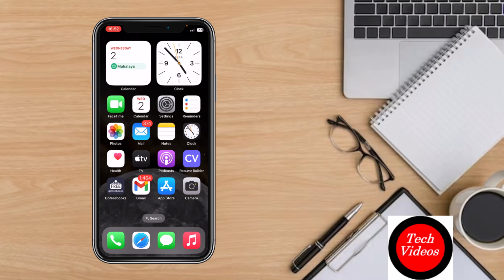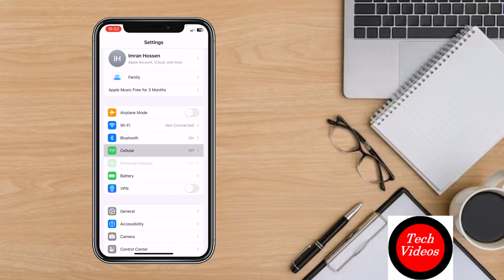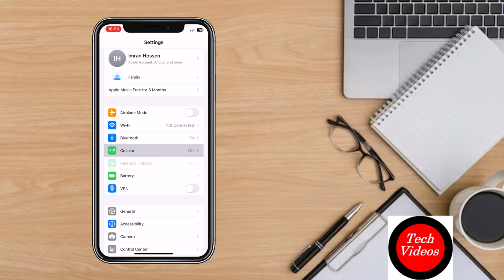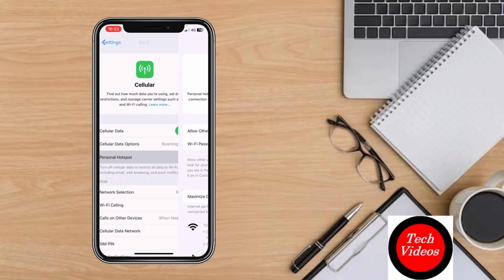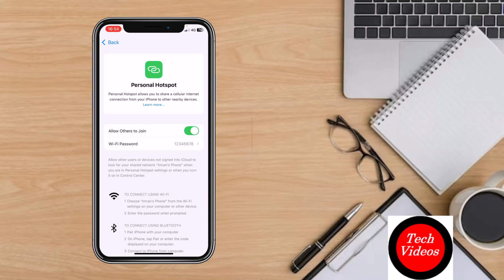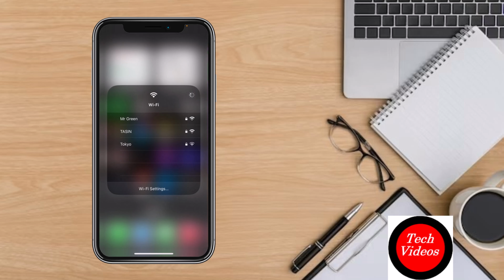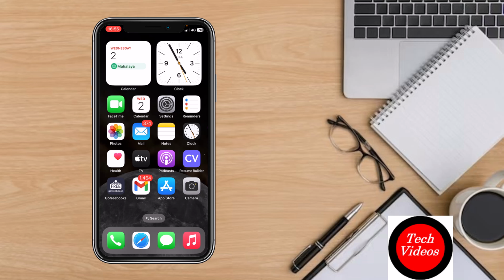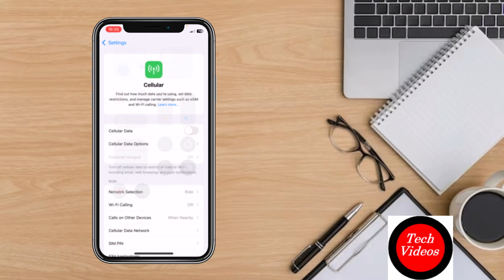How to Turn Your iPhone into a Mobile Wi Fi Hotspot | Apple support | 100% work